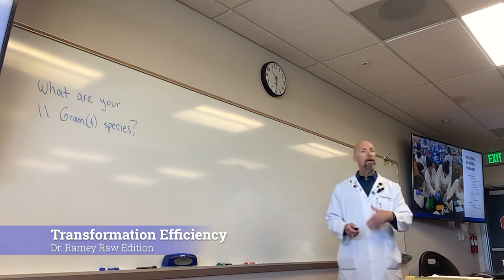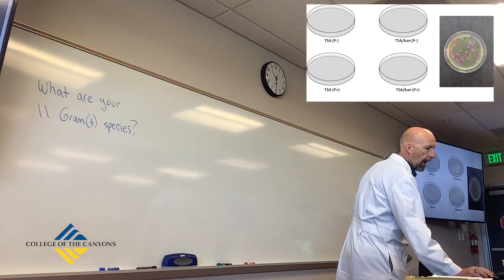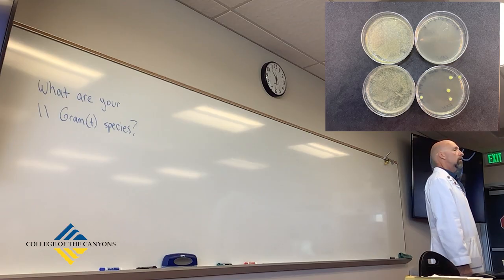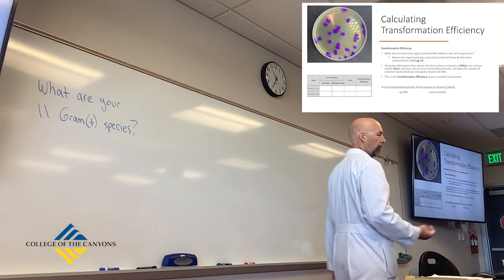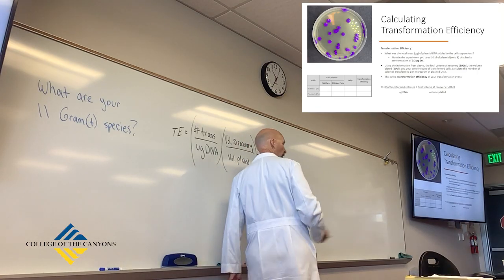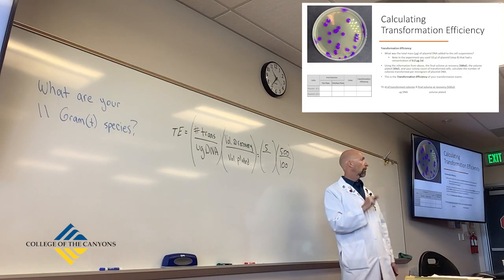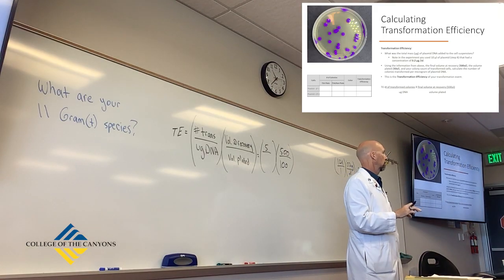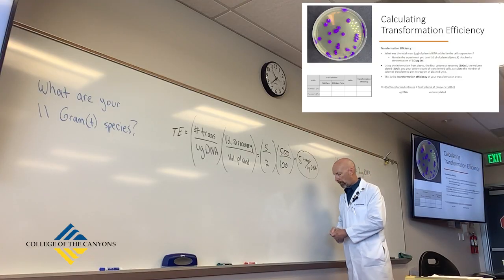Calculating Transformation Efficiency - Dr. Ramey Raw Edition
Learn to calculate transformation efficiency with this Dr. Ramey Raw tutorial. Essential lab skill for microbiology and molecular biology. Covers formulas and practical application.  (Note: There is a mistake near the end; I calculate TE to be 5, but it is actually 12.5; the formula is correct; only the final calculation is incorrect)